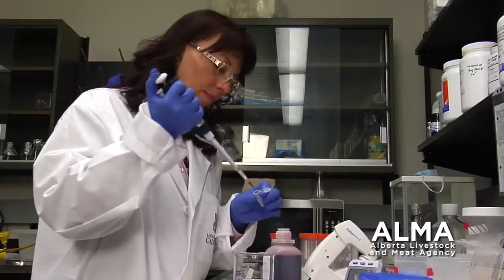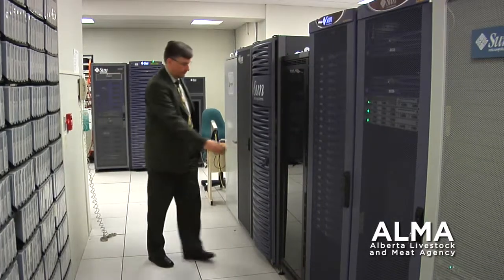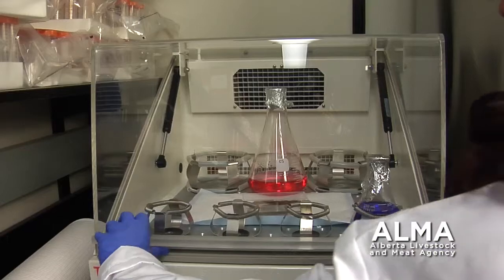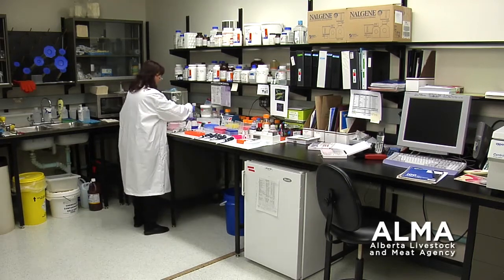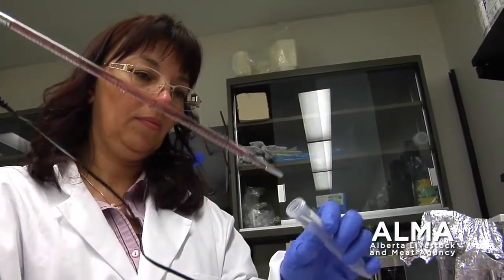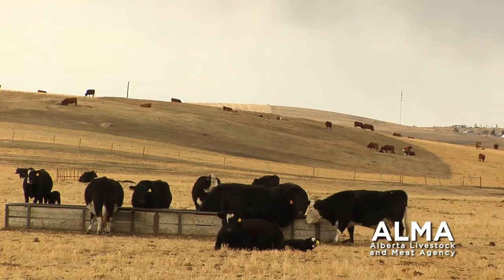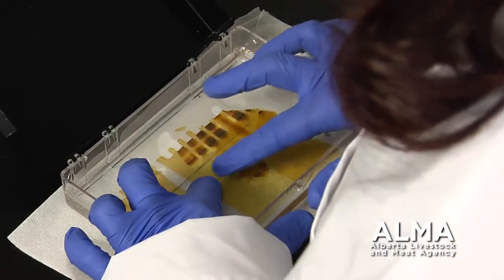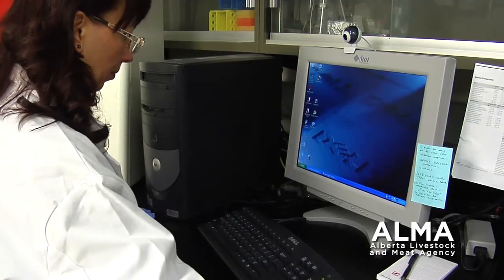ALMA: Genomics Research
Livestock genomics research helps progress Alberta's livestock and meat industry. Consumers are demanding high quality, traceable meat products. With the Alberta Livestock and Meat Agency's (ALMA's) investment in genomics research, producers can meet consumer demands through informed breeding decisions and tracing products from the gate to the plate.